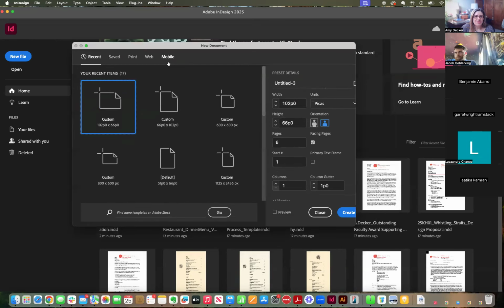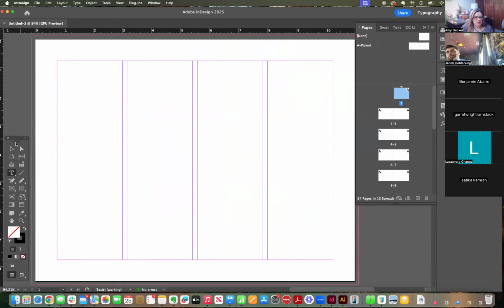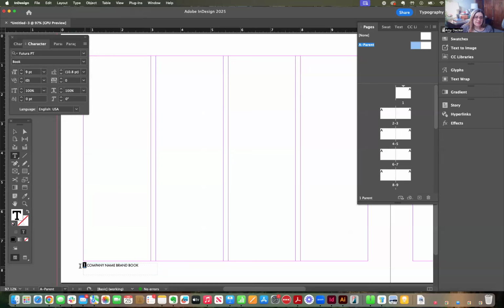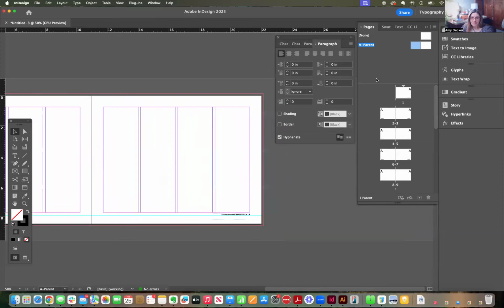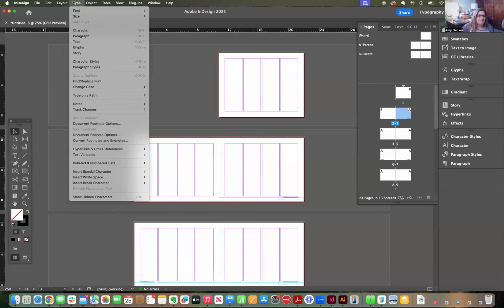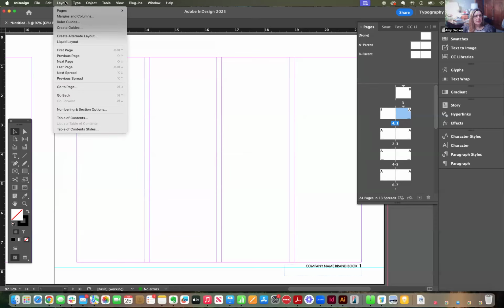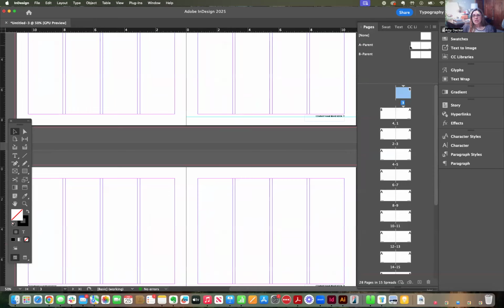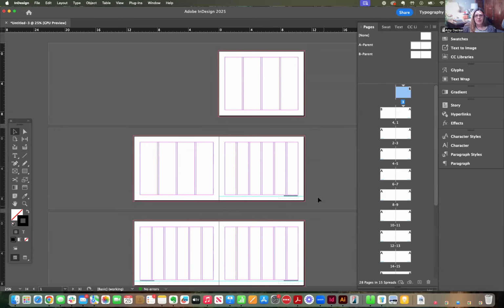GD3 Setting Up InDesign brand guidelines